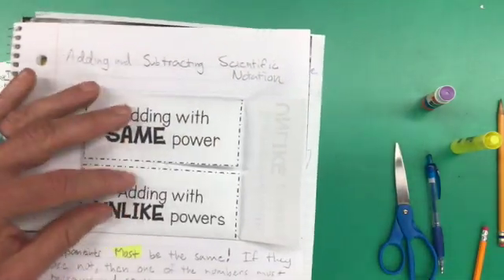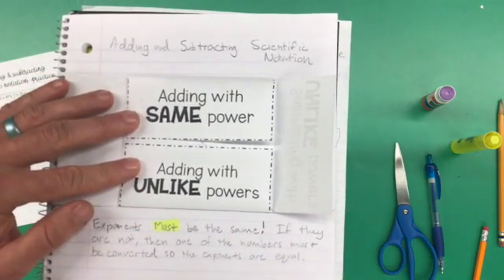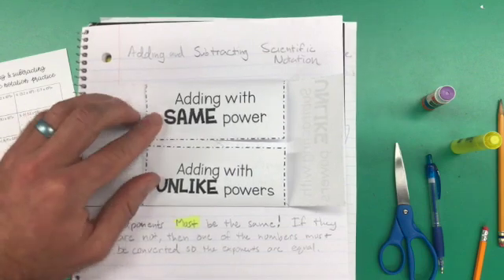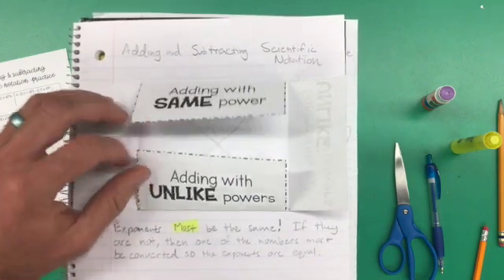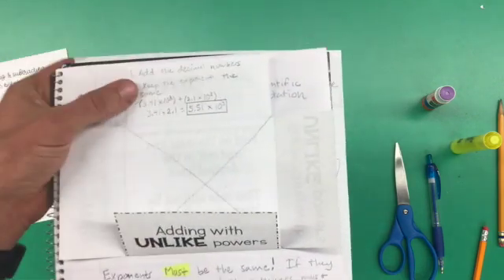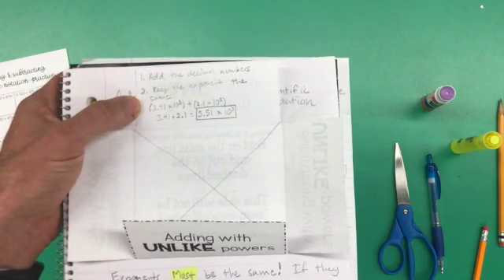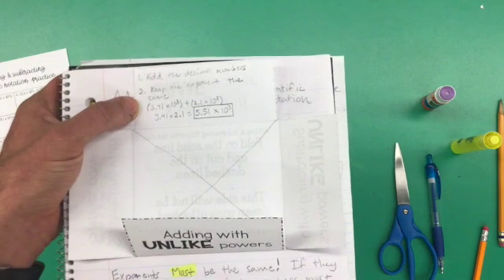FJA math notebooks - add and subtract scientific notation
This video is about FJA math notebooks - add and subtract scientific notation